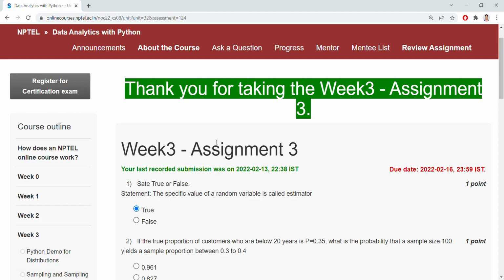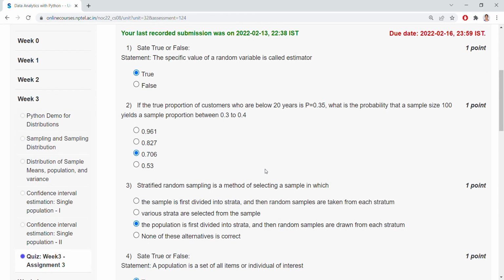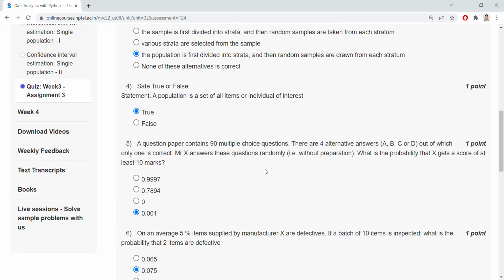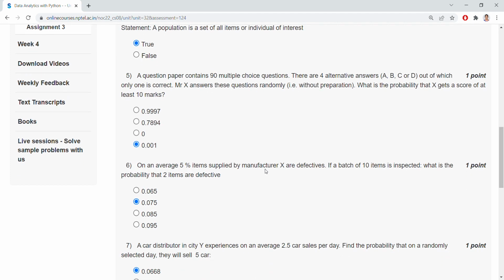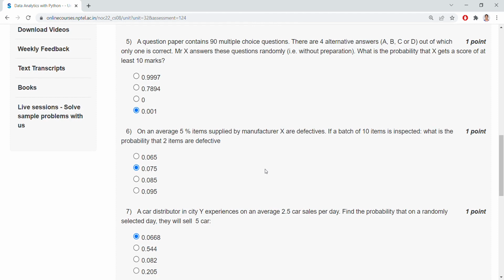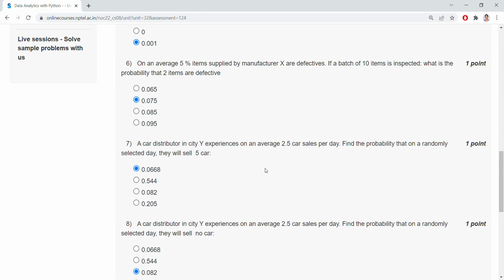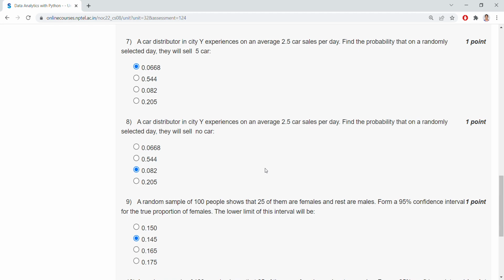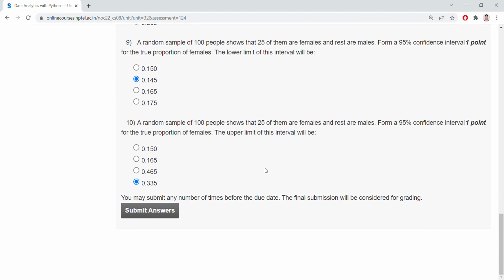NPTEL Data Analytics with Python ASSIGNMENT- 3 || Dr Thulasi Bikku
NPTEL Data Analytics with Python ASSIGNMENT- 3 || Dr Thulasi Bikku || Answers